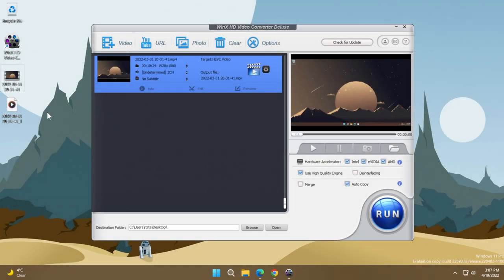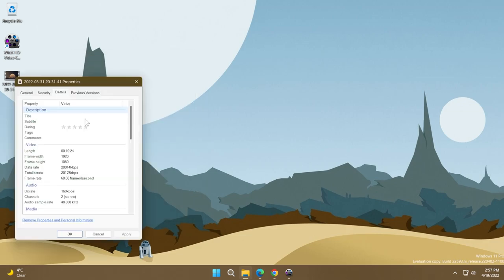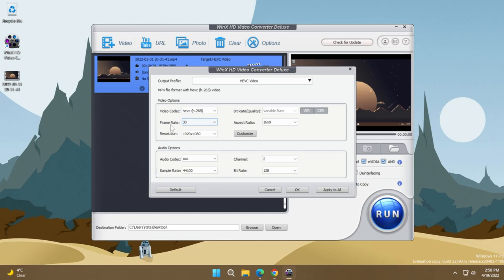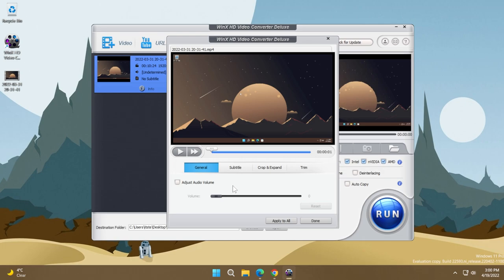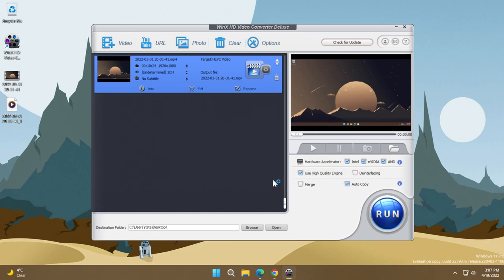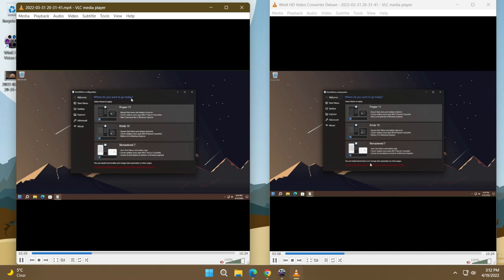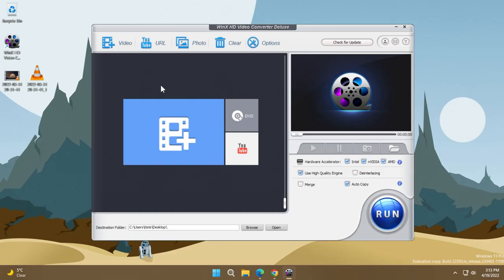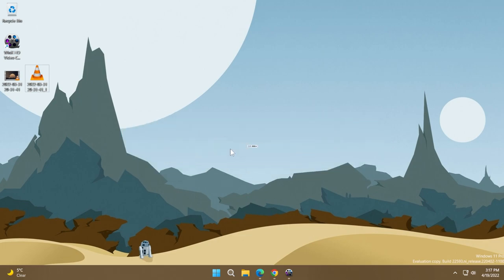How to Compress Video Files without Losing Quality in Windows 11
WinX Video Converter Key Features:
* Compress 4K/large video file size by up to 90% without quality loss visually.
* Convert video to MP4, AVI, WMV, MKV, H.264, and 200+ format/codecs.
* Save HD videos & audio from 1000+ sites.
* No watermark, intuitive interface, easy to use.
* Cut, crop, merge videos, extract audio from video, and add subtitles to video.